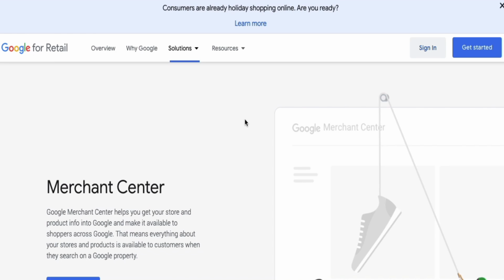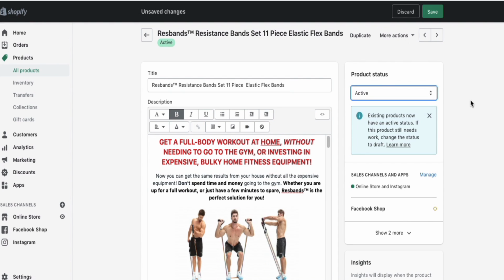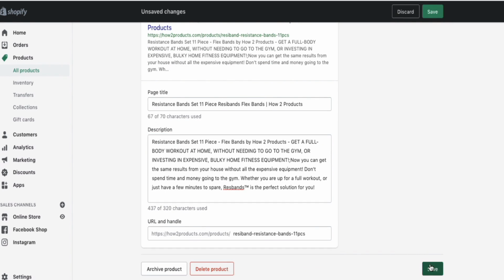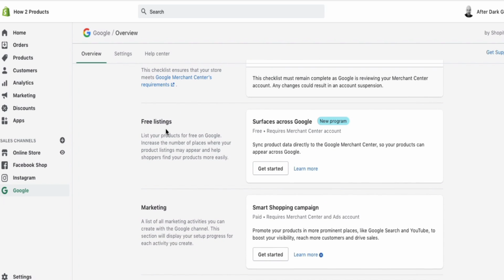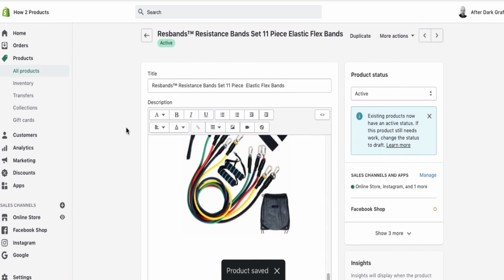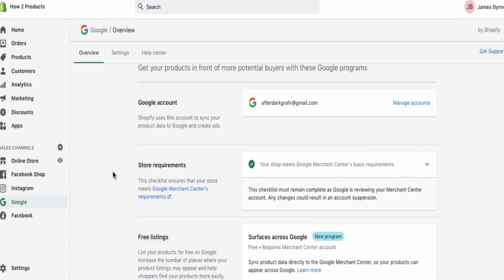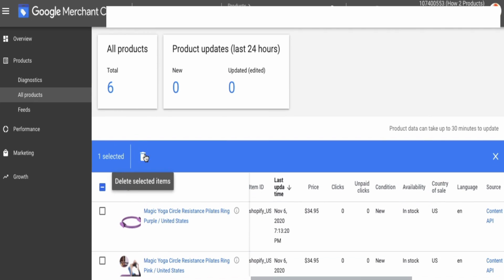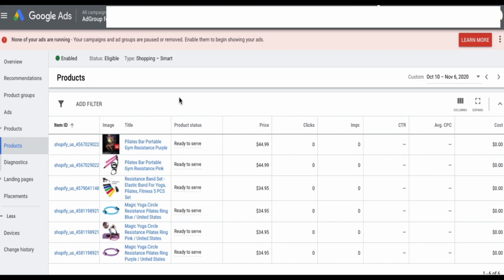How to Add Google Merchant to Shopify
Learn How to Connect Google Merchant Shopping to Shopify. Step by step.

Things you will need to set this up:
1) Active Shopify Store not password protected
3) Merchants.Google.com Account
4) Ads.Google.com Account with active billing on file and active account

How to create a Google Adwords Account (url not shortened on purpose)

How to create GOOGLE MERCHANTS ACCOUNT   (url not shortened on purpose)

Shopify Product  Requirements:
For the purposes of this how to video, you will need to make sure that the products in your Shopify store have all of the following items in order to be synced correctly.

Name
Price
Weight
Has SKU
Has UPC or  GTIN
Brand
Images (good size requirements are 1000px by 1000px 72 dpi)
Assigned to a Collection
Merchants.google.com grabs SEO data

Pros of using Shopify:

- Quickly Start and Launch a Store
- Thousands of FREE Apps to help you sell and run your store
- Inexpensive if using free apps but can get expensive if you use a lot of paid apps.
- Low Learning Curve
- No Need for a Merchant Account
- No Need for a Shipping Carrier Account
- Easy to Add Apps, Change Themes and Update
- Easily Add other Sales Channels (ie: Facebook, Instagram, etc.)
- Easily Add a Buy Now Button onto an EXTERNAL website. (You can add a product button called BUY NOW to a website that is not hosted with Shopify but would process the checkout through Shopify

Cons of using Shopify:

- There is a 3 option limit for products. Example: If you sell t-shirts and have   Size, Color, Material  (you can add all kinds of variants to these options like  small, medium, large, etc.) but Shopify has a 100 variant limit for these so you would need an app to extend the OPTIONS to get you past the 3 options threshold and the 100 variant threshold.
- You use Shopify Payments, otherwise, if you use your own merchant account, then they add additional fee to your monthly plan plus you will pay a percentage to Shopify in addition to your existing Merchant Account and Gateway Fees.
- If you add another Shipping Carrier (Shopify's built-in carrier is USPS) if you add: FEDEX, UPS or other carrier there is an additional monthly fee approx $20 per month as of today's date but this is cheaper than upgrading to the next plan on Shopify.
- No direct access to the Shopify database without an app via Api
- No direct backup mechanism without an app. You can export the products, customers and orders within Shopify but that is it. You would need an app to extend this functionality.

-- Infinite Options (this one works pretty well for free)
-- Bold Product Options (this PAID APP if very extensive but pros and cons)

I Use Quicktime Player To Record My Screencast Videos and edit them (its free)

After Dark Grafx
James Byrne

Sites referenced in this video above text are strictly for entertainment purposes and for the use of this how to video, any references to Google or Google Services, Shopify or other companies are trademarked and owned by their respective companies.